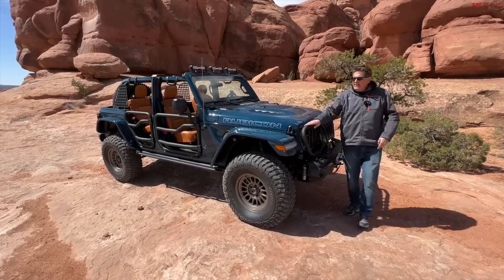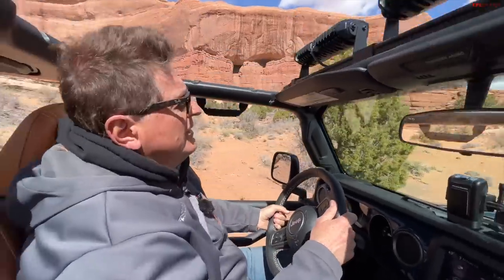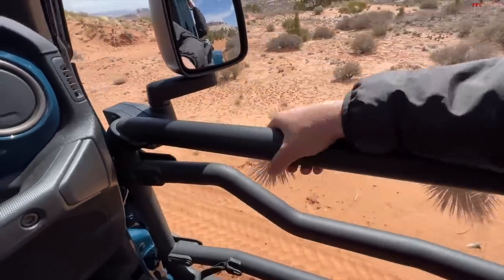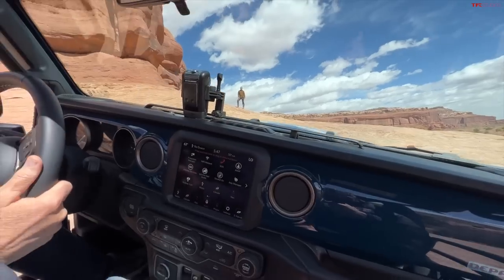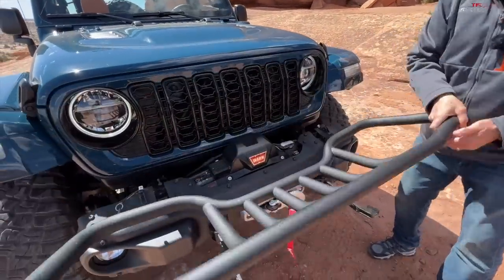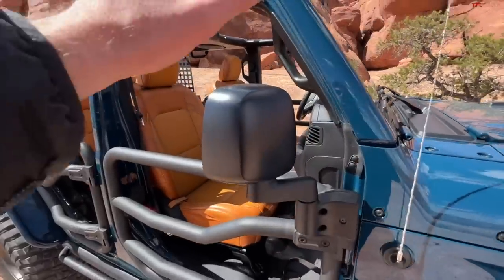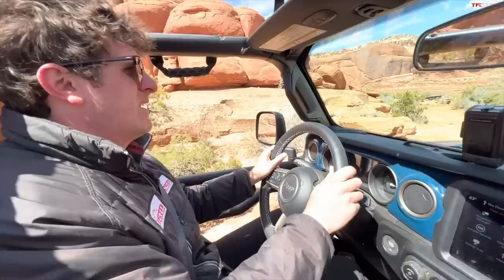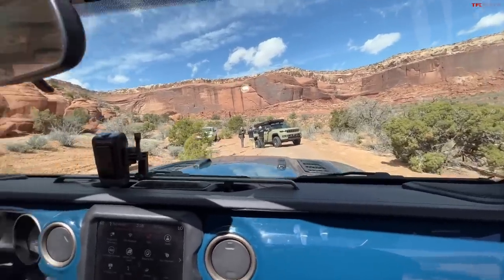The NEW Jeep Wrangler Rubicon Departure Concept Has Some Game Changing Ideas!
Meet the new Jeep Wrangler Departure concept. This Jeep features some things customers have been asking for for a while, let's check it out!